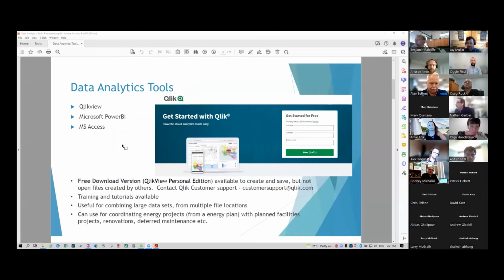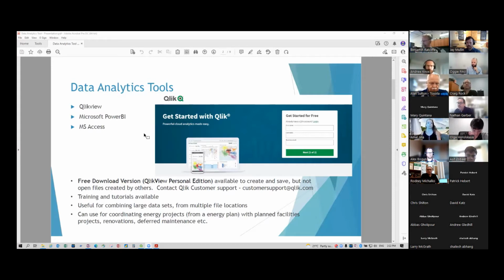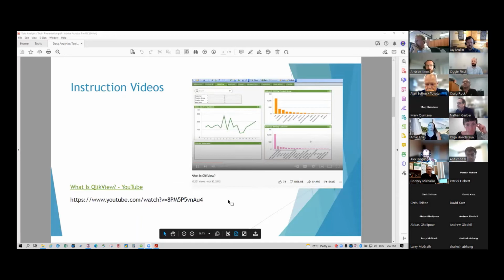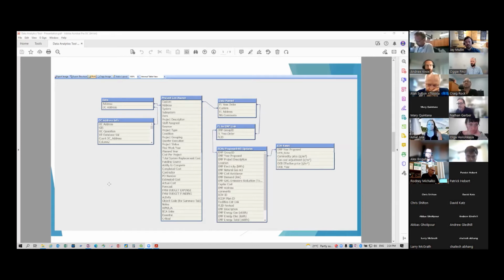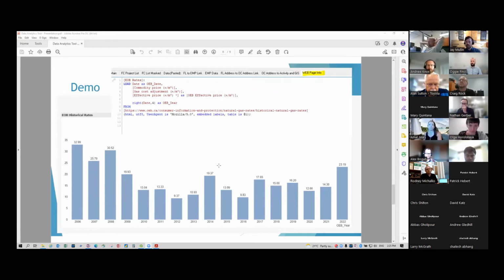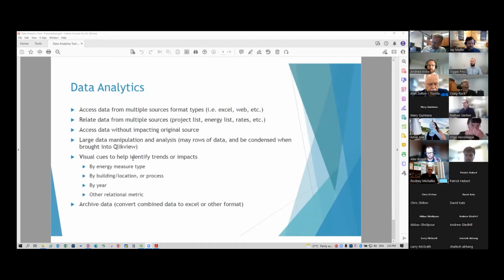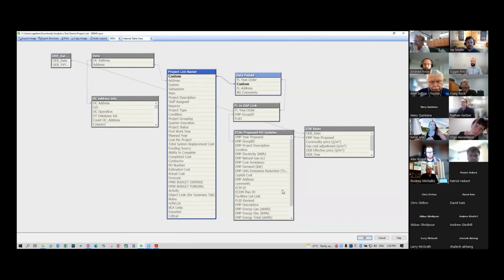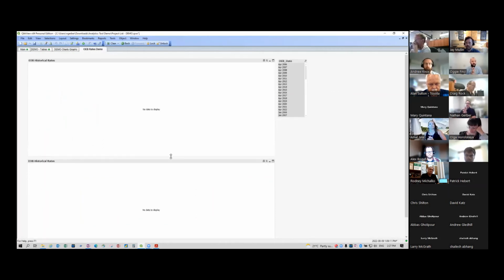Energy Manager Gadget: Data Analytics Software from Nathan Gerber